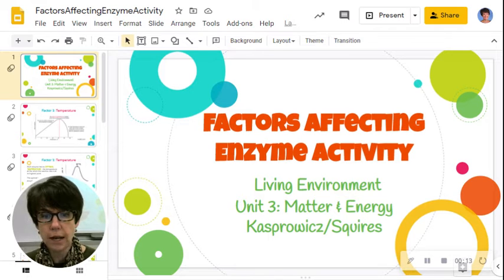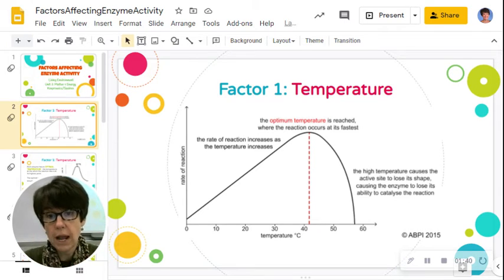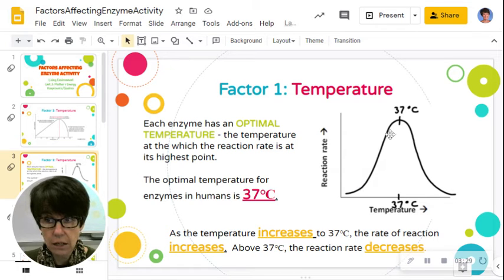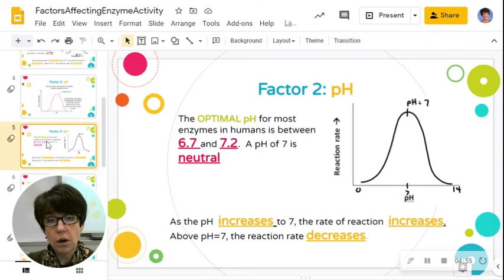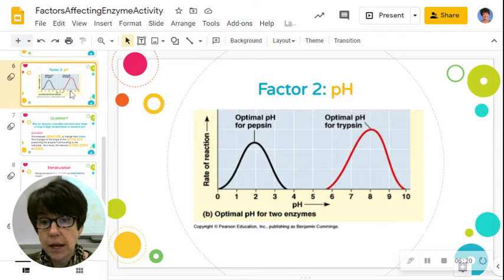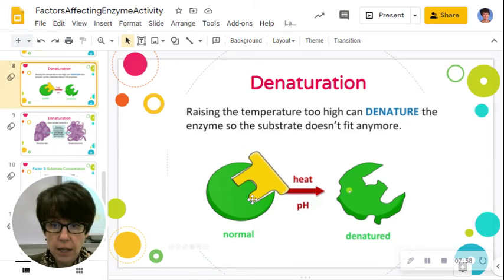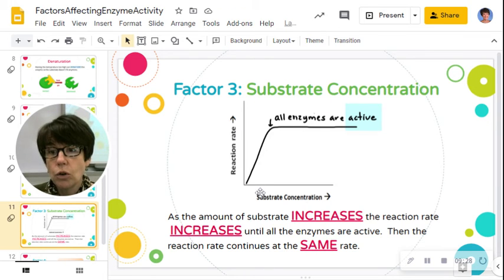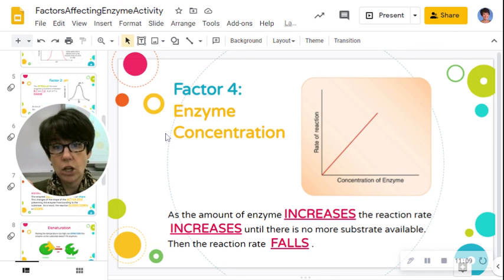Factors Affecting Enzyme Activity Notes